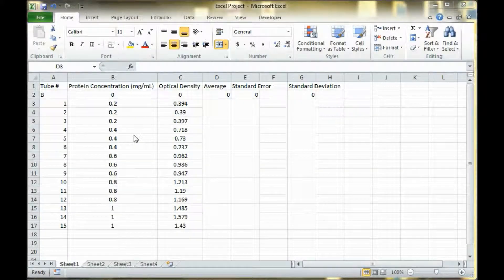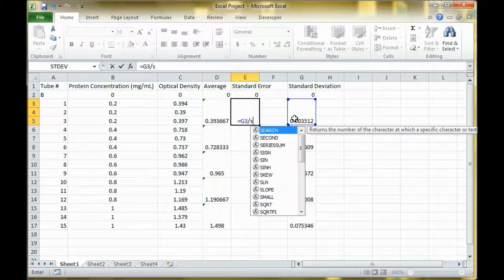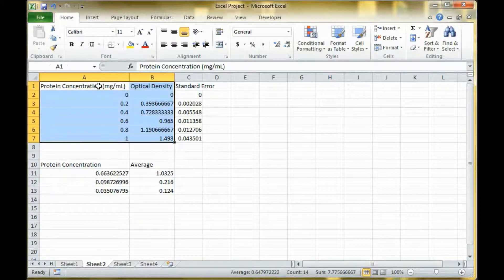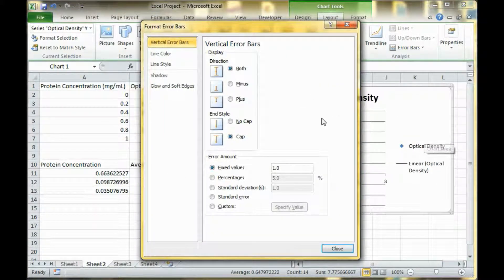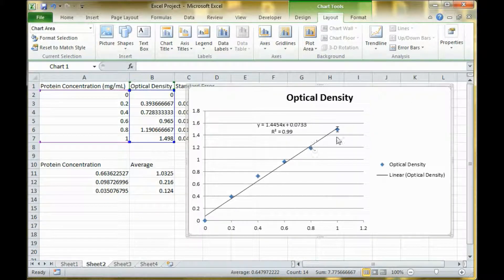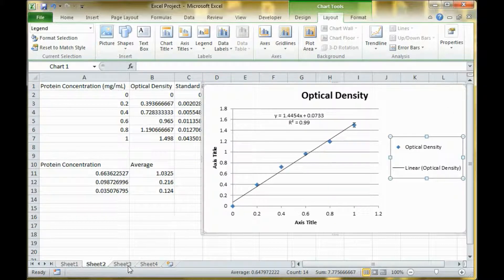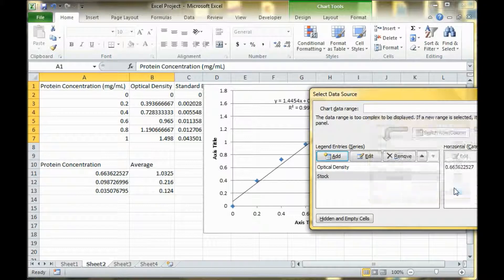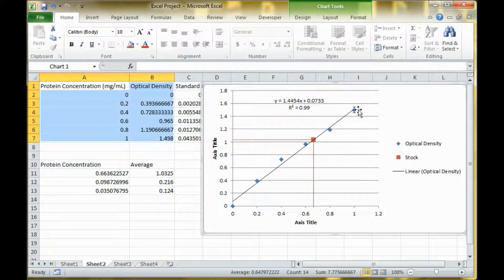Excel 2010: Data, Graphs, and Error Bars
This is a how-to video about Data, Graphs, and Error Bars, a  few Microsoft Office 2010 features. If you have any questions or want to see a video about other Microsoft Office 2010 features, please feel free to send an email to . (WVU students, use your MIX email, please.)